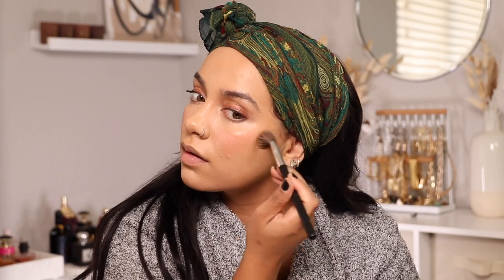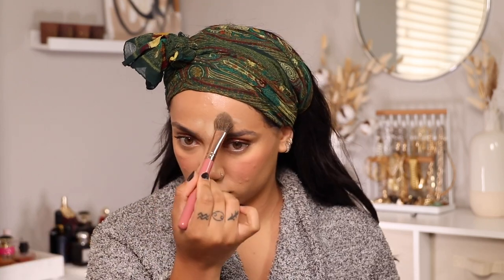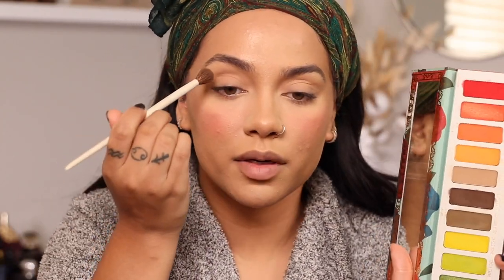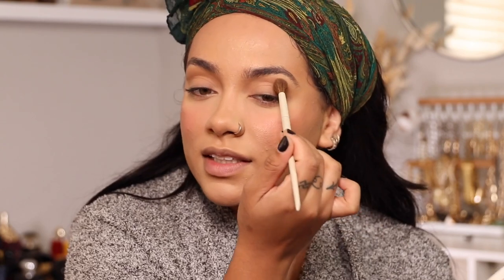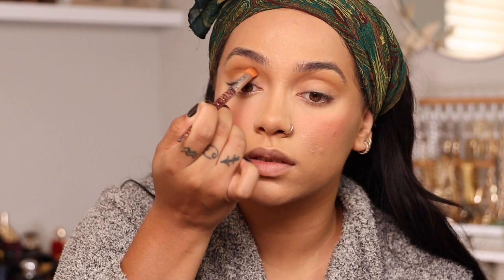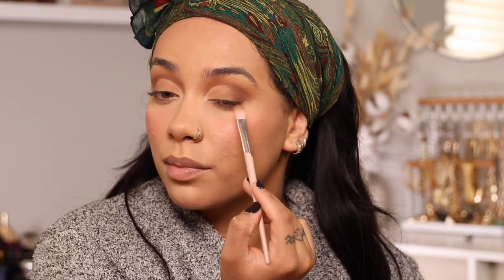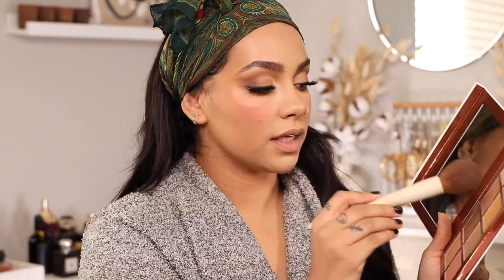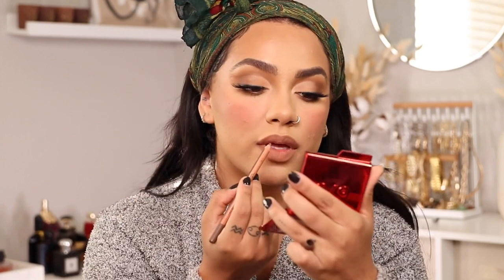GRWM: FULL GLAM + HAIR + PERFUME | MYESHA POLNETT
PRODUCTS USED
Charlotte Tilbury lip & cheek stain

FAQ:
Camera: Canon EOS Rebel t7i w/ Sigma 24-70mm f2.8 Art Series (bought separately)
Edit: Final Cut Pro
Age: 23
Ethnicity: Black & White